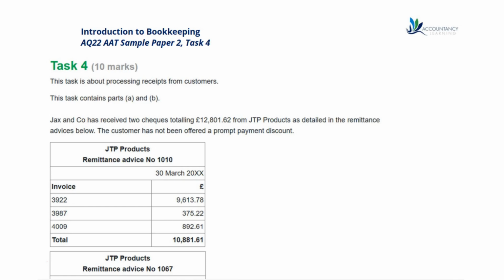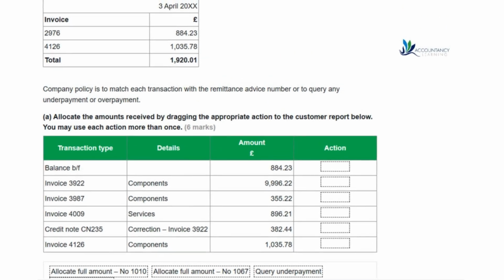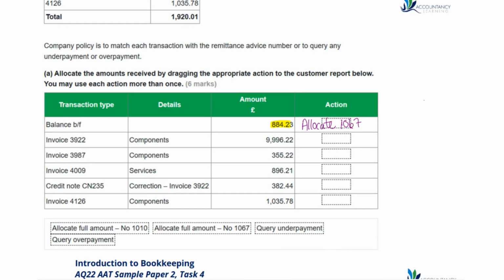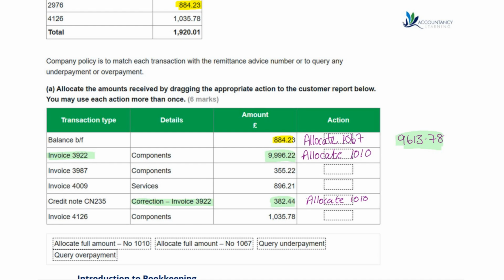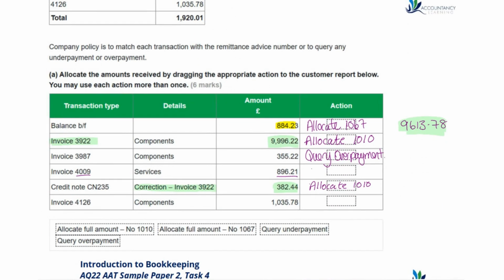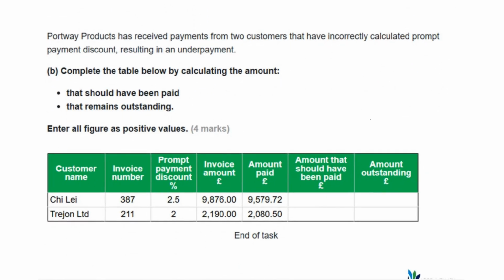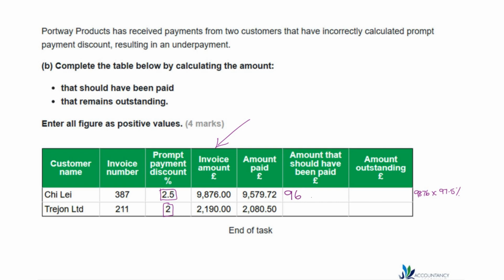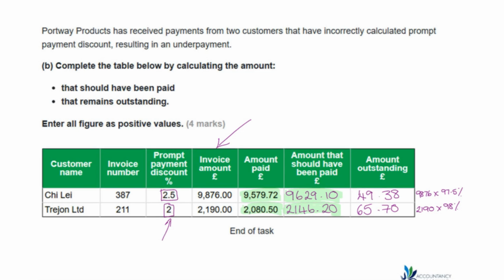Introduction to Bookkeeping (ITBK): AAT Sample Assessment 2 - Task 4 (of 11)